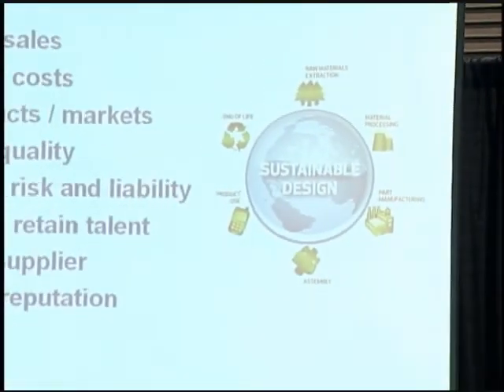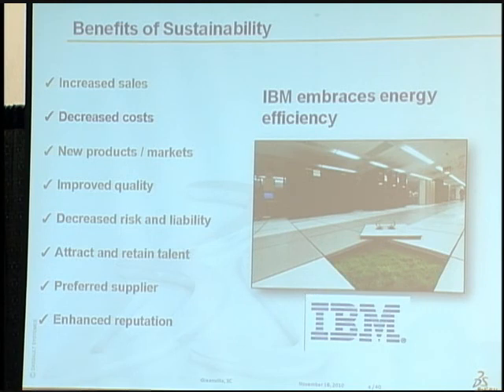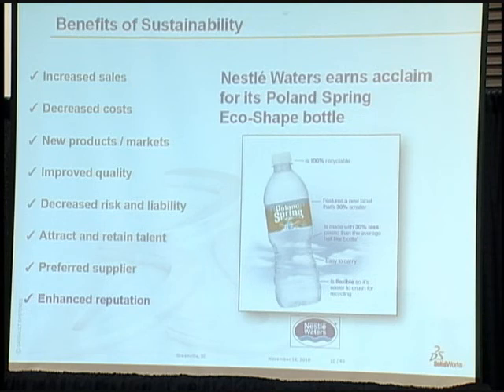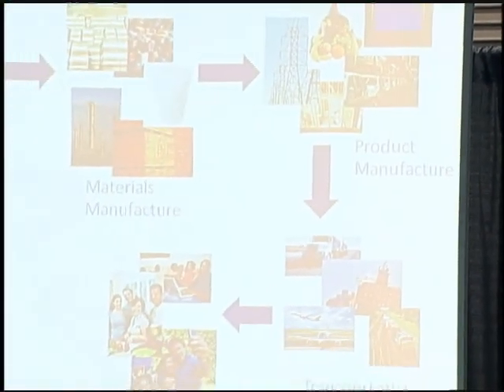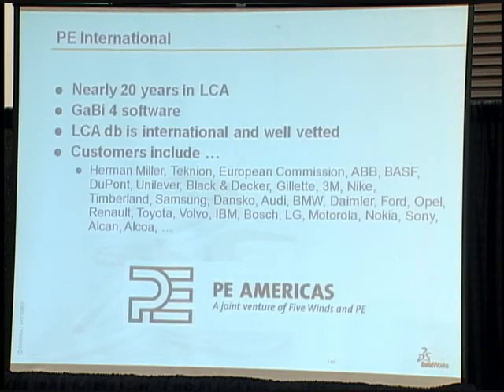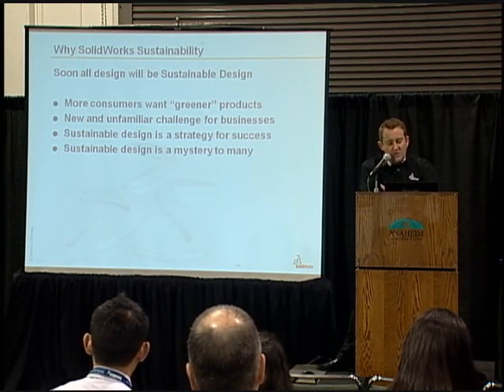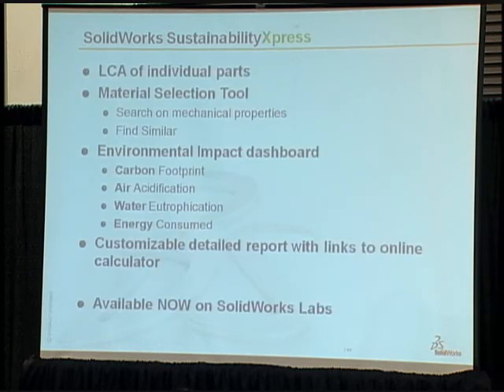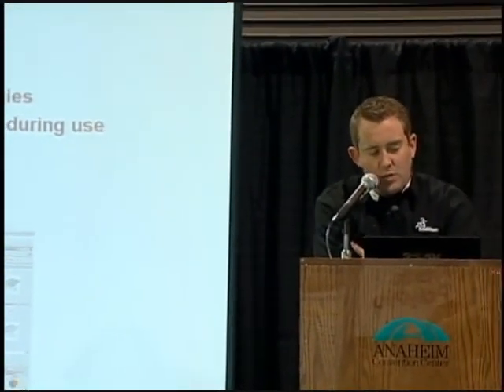Do you know your design's carbon footprint?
Sustainable design is the practice of creating products that have less of an impact on the environment. This presentation will give an overview of Life Cycle Assessment and how it is being used in the industry. This will focus on the key components of environmental impact and their sources.

Patrick Rainsberry, Technical Manger, DS SolidWorks